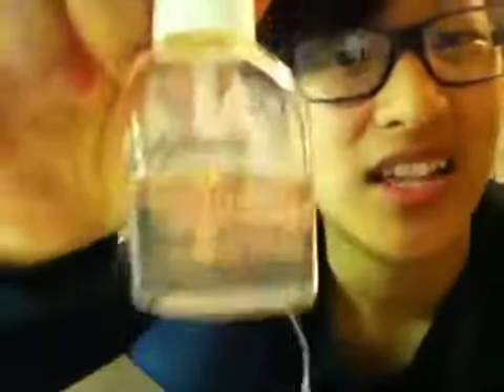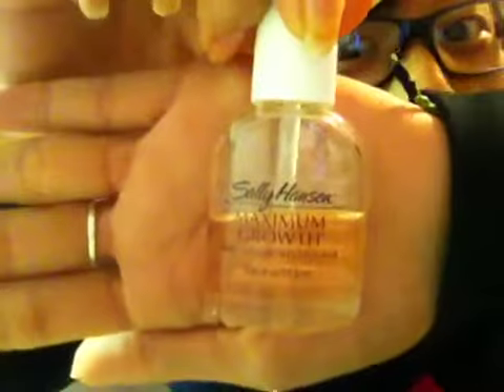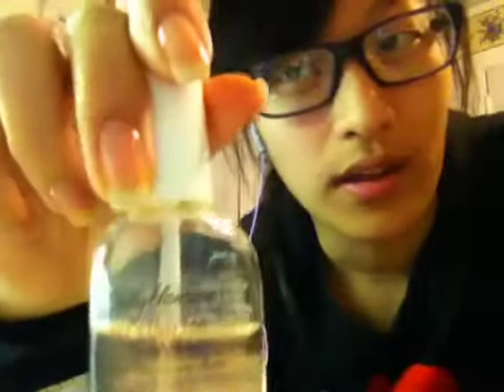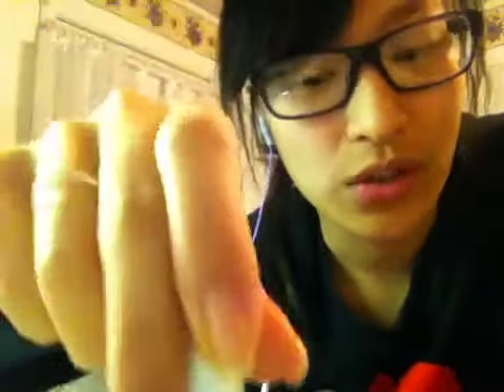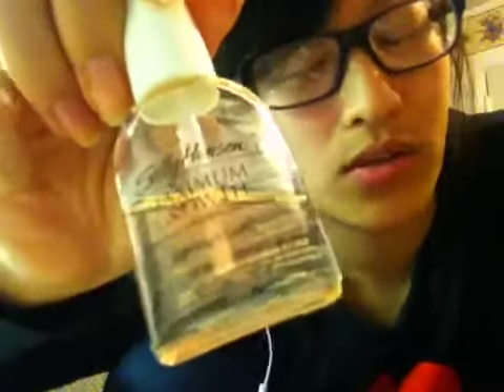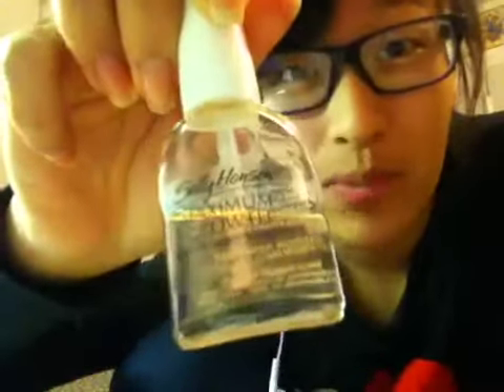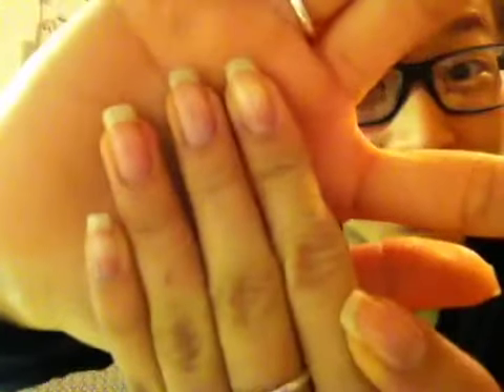How I Get My Nails Long and Strong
Requested by my friend Tokkiiii :) Here you go Sharon!

Here I tell you what base coat I use that helped me to get long and strong nails!!

Sally Hansen Maximum Growth